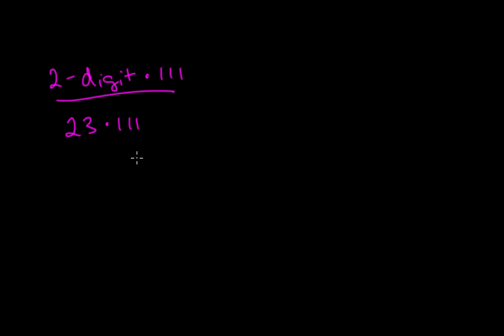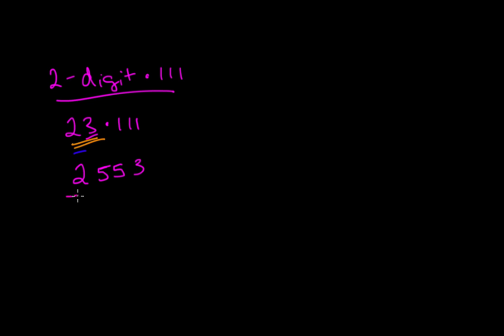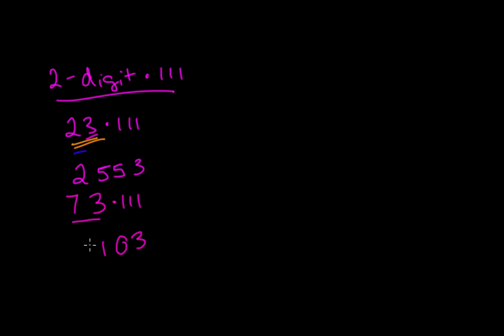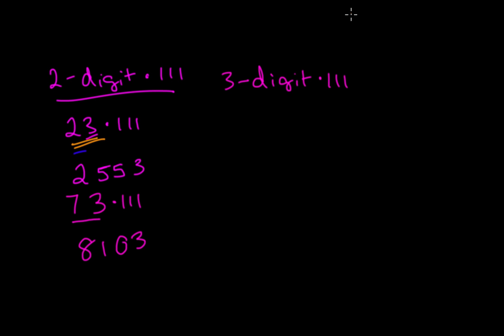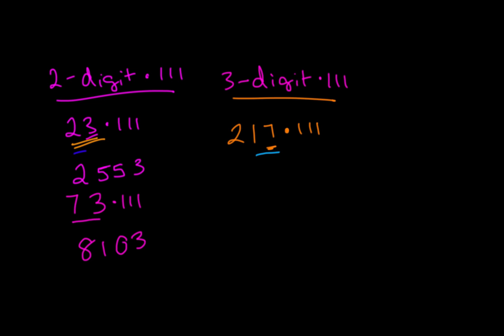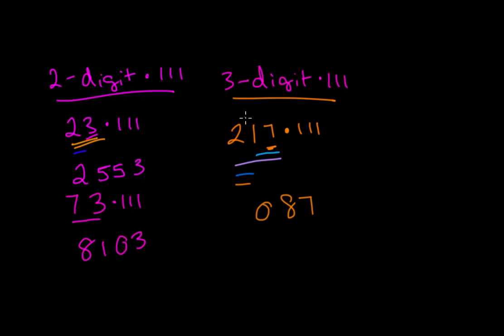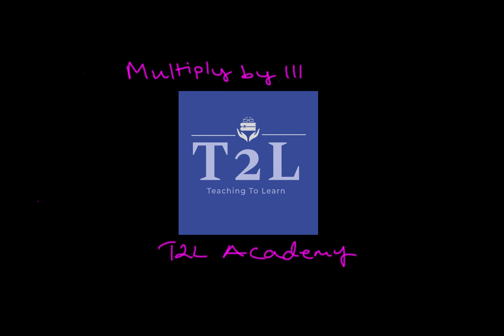Multiplication by 111 - Number Sense UIL Trick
This trick will help you multiply by 111 FAST and in your head!